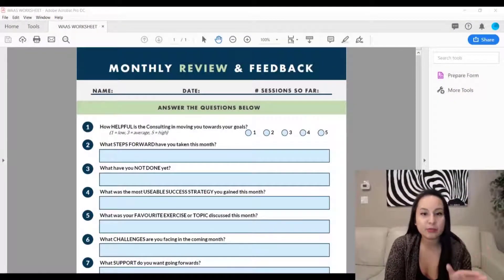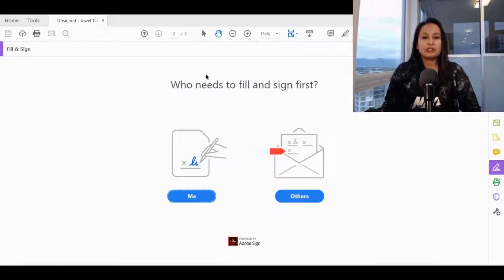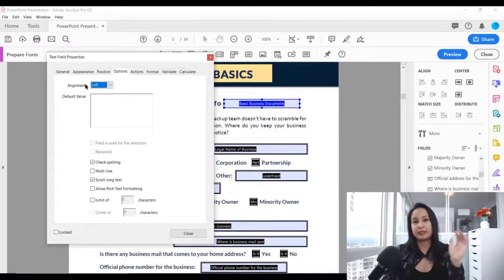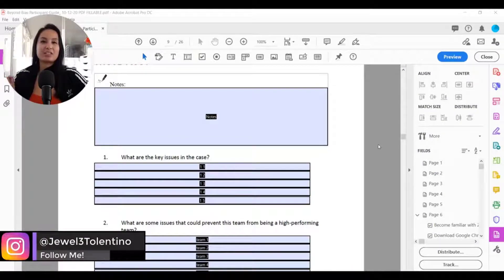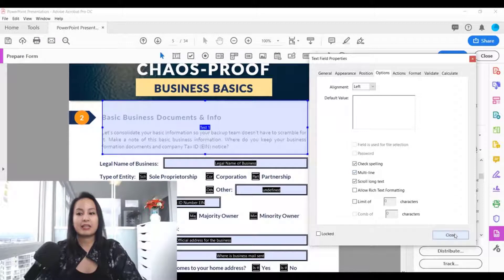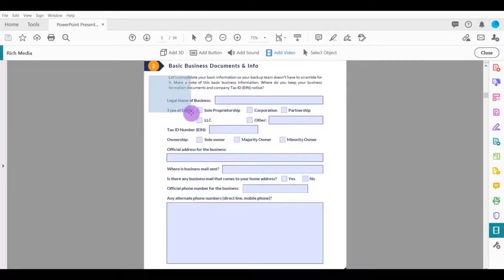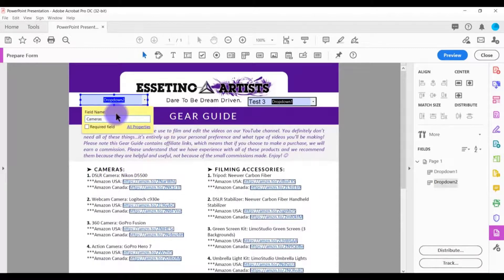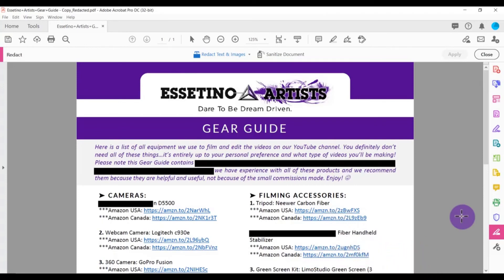Adobe Acrobat Pro DC Mega Tutorials | All in One Compilation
Adobe Acrobat Pro DC Mega Tutorial // This tutorial is a huge compilation video of all my Adobe Acrobat Pro DC tutorials. It's Adobe Acrobat for beginners and Adobe Acrobat advanced all rolled into one helpful tutorial to help you!

📚 Chapters:
00:00 [Intro]
00:07 [1. How to make a PDF]
05:07 [2. How to add a digital signature]
08:13 [3. How to create a fillable text box]
11:24 [4. How to add a clickable checkbox]
14:04 [5. How to add images]
16:10 [6. How to change color of a text field]
18:55 [7. How to remove fill color fromtext field]
20:33 [8. How to add a fillable paragraph]
23:10 [9. How to insert a calendar date field]
25:50 [10. How to add a video]
28:47 [11. How to make a text field required]
30:25 [12. How to add a drop down menu field]
34:59 [13. How to remove sensitive information]

➤ DONE-FOR-YOU SERVICE:  Want us to completely design and/or create your fillable PDF form?